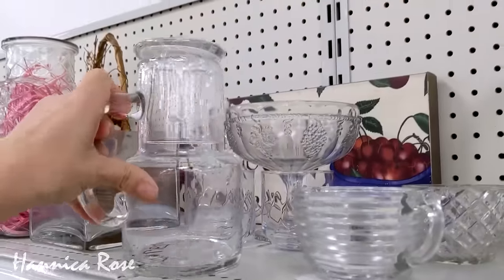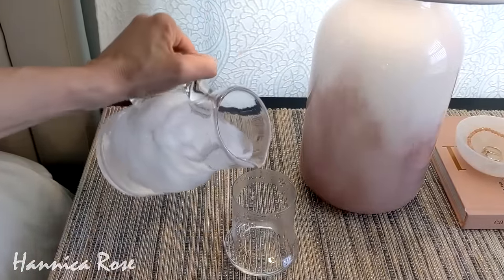THRIFTED VS STYLED GOODWILL HOME DECOR COMPILATION | FAVORITE THRIFT SCORES!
You can order framed artwork, prints, cards, stickers, canvas prints & more!

How do I get thrift store smells out of clothing and fabric?

💡lighting equipment used:

🎙️Audio Equipment Used:

 There are beautiful, unique and inexpensive secondhand treasures just waiting for you. These items can be found at your local goodwill, Salvation Army and other thrift stores in your area. Thrifting can be a challenge but very rewarding and worth the hunt! Some of my favorite things to thrift for are home décor items, name brand clothing, vintage items and anything unique or handmade!